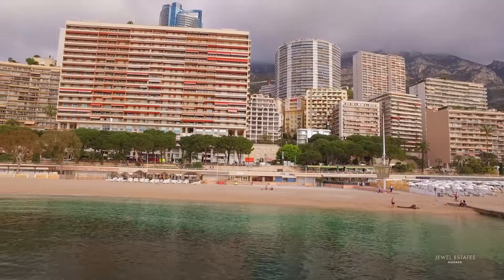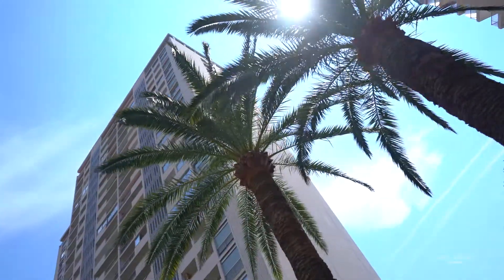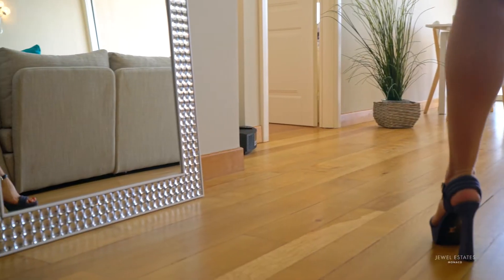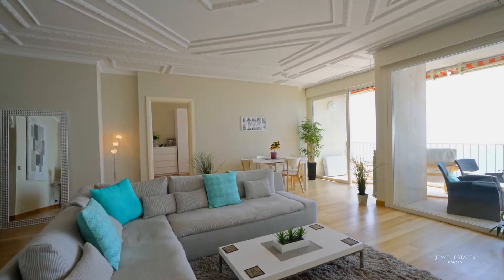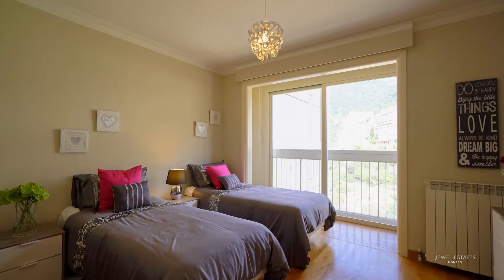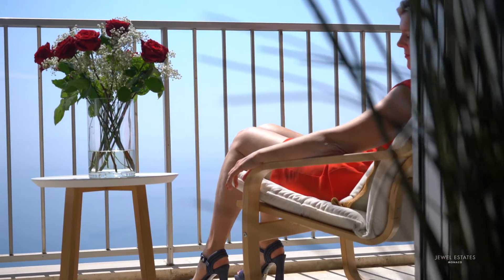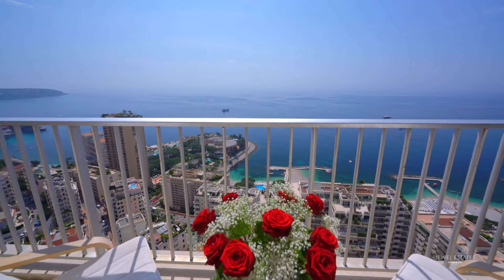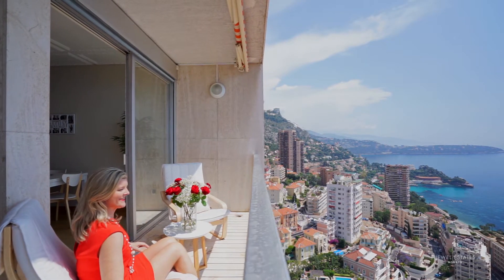Chateau Perigord II (Saint Roman) - Monaco Apartment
This is a superb apartment situated at the heart of the principality’s eastern seaboard in Saint Roman district. A short walk will find you strolling along one of the world’s most expensive residential streets, the prestigious Avenue Princess Grace, and if you then look across the street you will see beautiful Larvotto Beach with its amazing golden sands, stunning clear waters, famed public beach-volleyball courts, and excellent gym. Also within easy walking distance is the famed Monte Carlo Country Club, the venue for the Rolex Tennis Masters tournament. You can also enjoy the great spa and gym facilities right next door at Tour Odeon, a fabulous new building with sleek modern curves and gleaming marble floors. This is an incredible vibrant place to live.

This apartment is being sold with planning permission allowing conversion into a four-room property to make 3-bedrooms/2 ensuite. This makes it an excellent investment opportunity; Parking spaces are at a premium in the principality however this apartment comes with 1 car parking space.